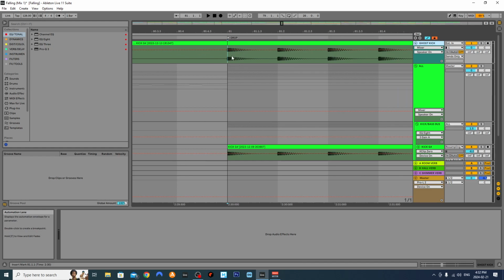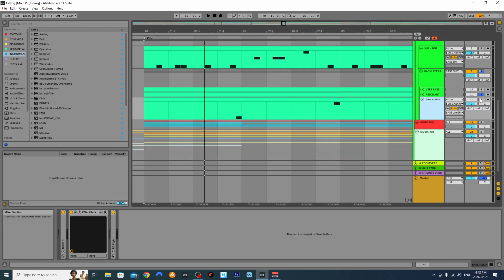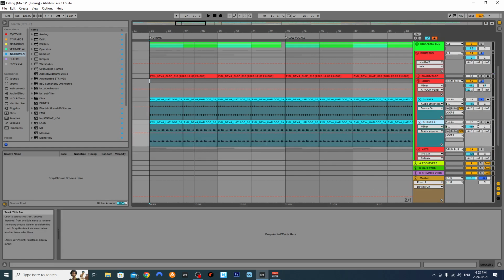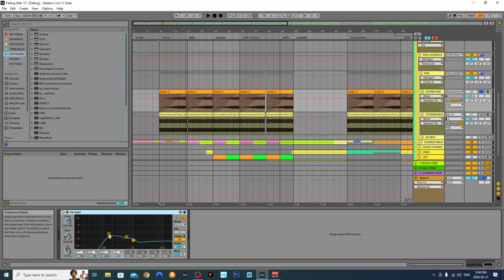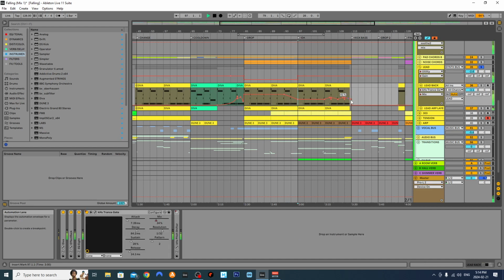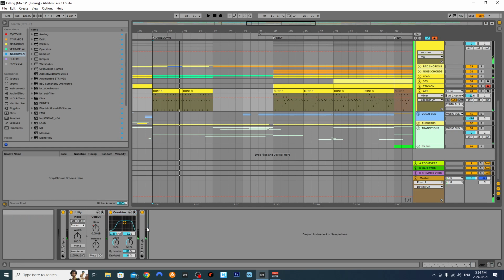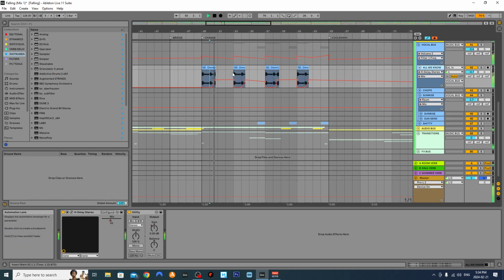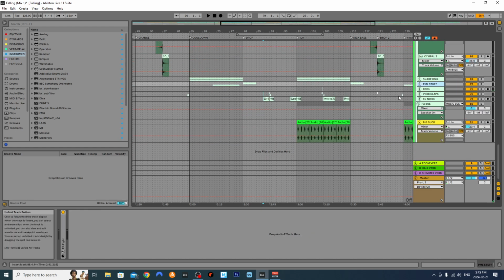Ableton - Full Track Walkthrough (Tech House/EDM)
This video goes over how I made a house/trance/techno/edm/tech whatever style track. Apologies again for the annoying random white noise bursts.